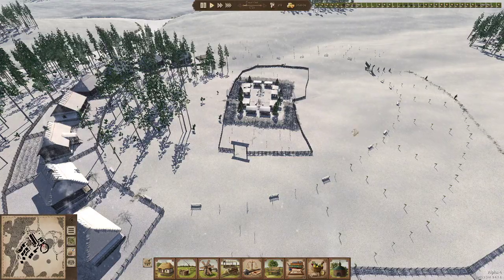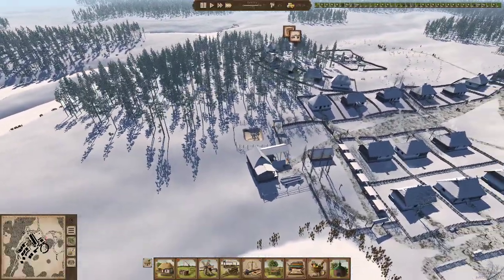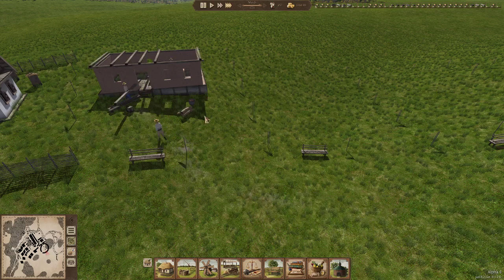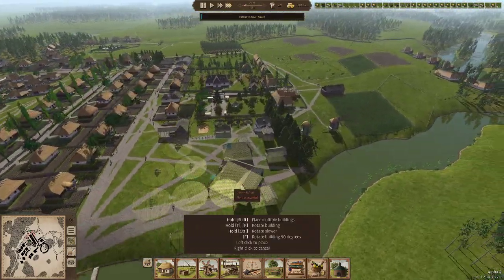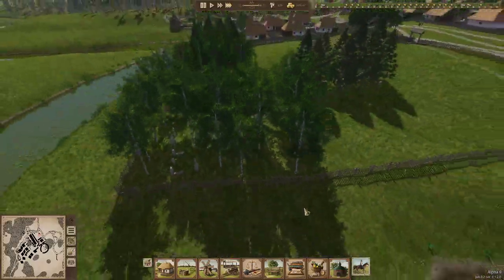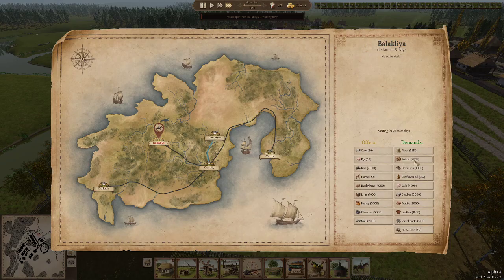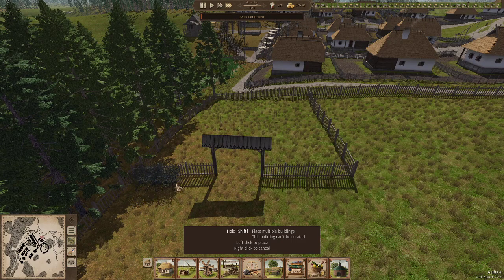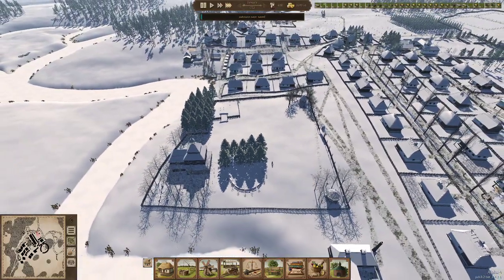Ostriv Ep 10 - Continuing the circle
ABOUT Ostriv

Ostriv is a fantastic city build that captures the early era perfectly and rivals many of the other contenders such as banished, it is being updated regularly and the developer is keen to show of new things on the news page